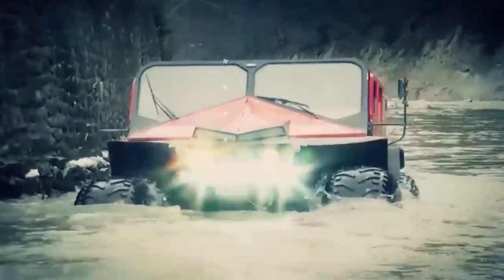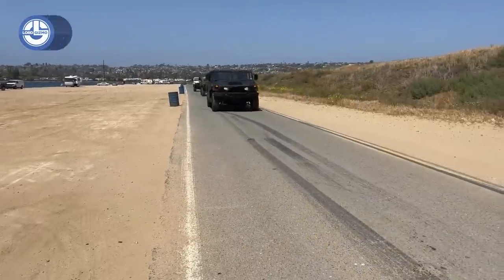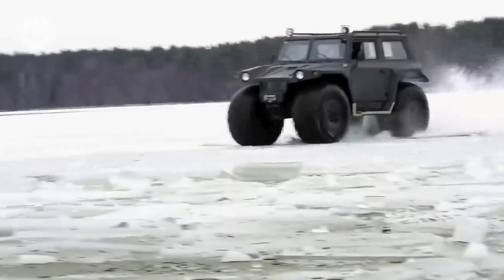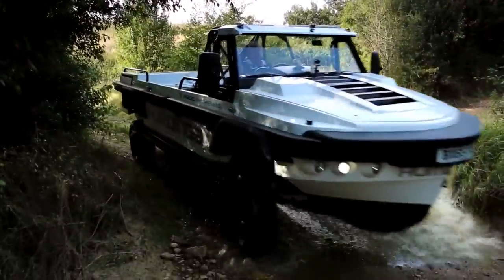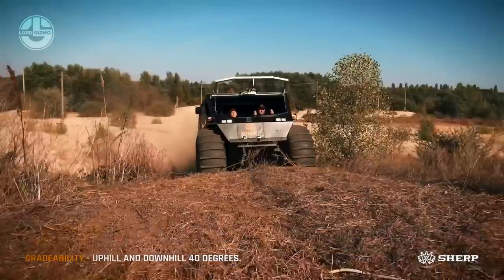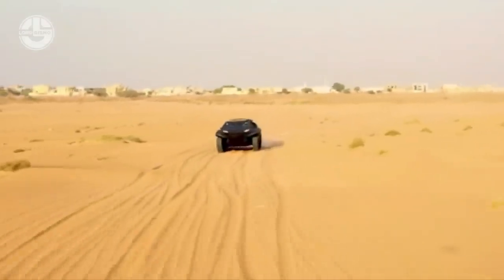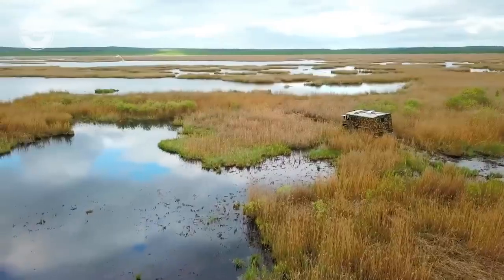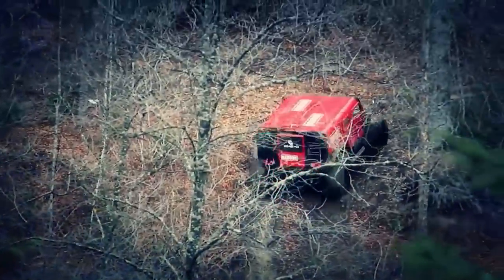10 Most Amazing Amphibious Vehicles In The World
Welcome back to another video from Lord Gizmo!  I think we can all admit, it’s fun to watch a few tons of steel and a set of wheels float on the water.  Today, we’ve got a special video for you, covering some awesome amphibious vehicles.

00:00 INTRO

00:19 10. Quad ski patrol

01:49 9. H1 Panther Hummer

02:48 8. SOHRA GROUP – Hunta Overcomer Amphibious Jeep

04:40 7. GIBBS AMPHIBIANS - Humdinga

06:20 6. SHERP The Ark

07:48 5. STORM Armored Hybrid Amphibious MPV

08:54 4. KPEYET

10:03 3. BURLAK Expedition 6X6

11:14 2. GHE O Rescue

13:21 1. SHAMAN 8X8

14:06 Thanks for watching! Feel free to like and subscribe, we always appreciate it.